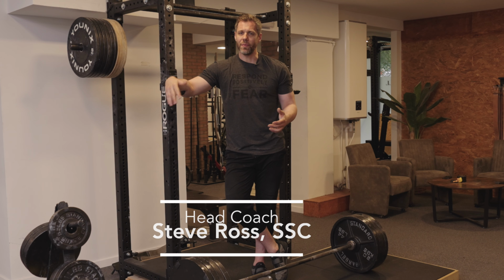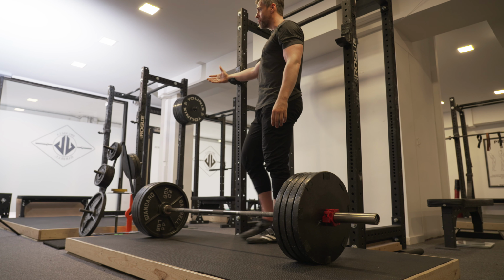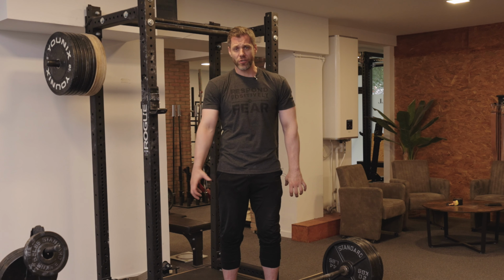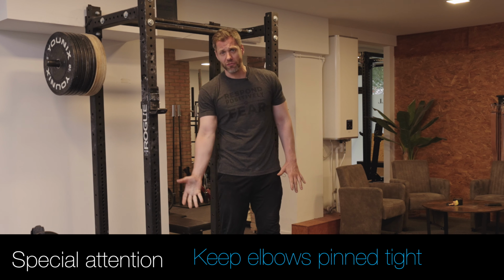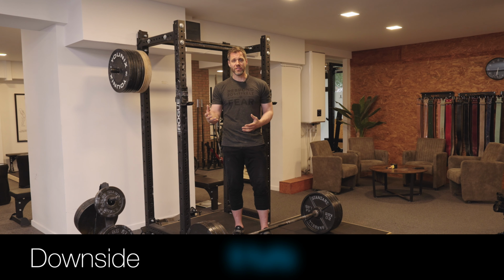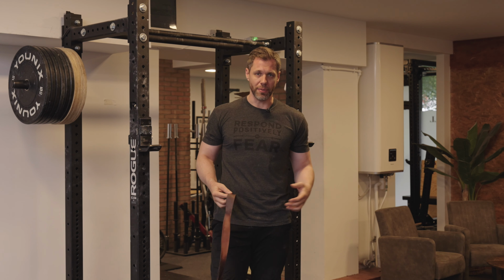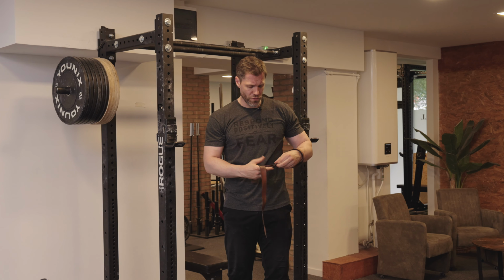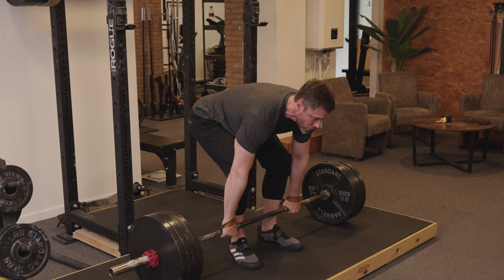What To DO When Your GRIP FAILS? | Brussels Barbell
What are your options when your deadlift numbers are not going up? It might be a grip problem. Don't let your grip be the limiting factor for how much weight you can pull. We are trying to get stronger and need to find solutions to hold onto the bar to keep increasing the weight. In this video we will go over the different options when your grip fails you.

0:00 intro
0:40 option 1
1:29 option 2
2:04 option 3

Filmed by: Martin Chavee
Edited by: Mark von Winckelmann